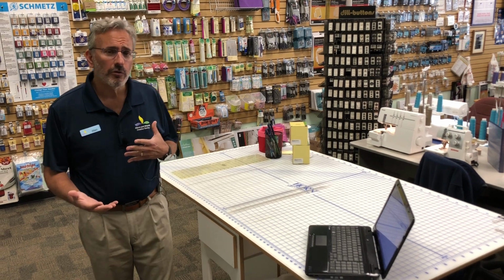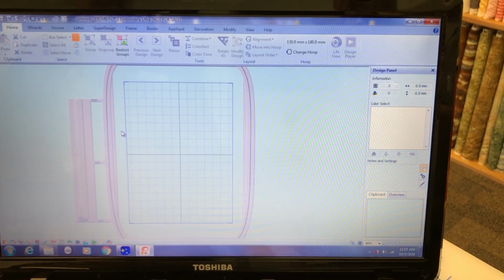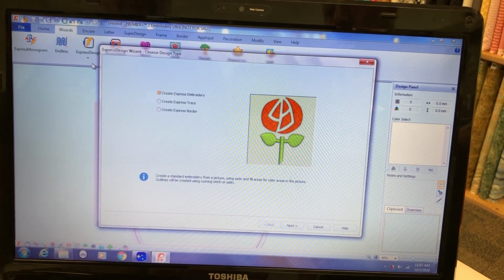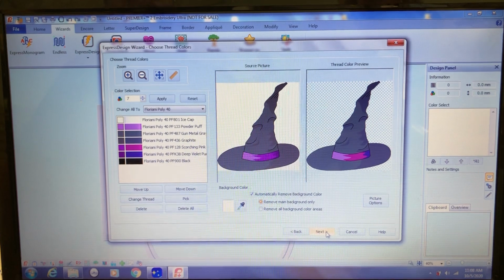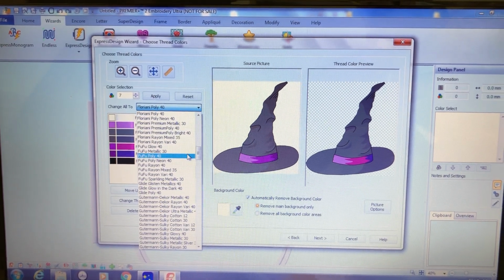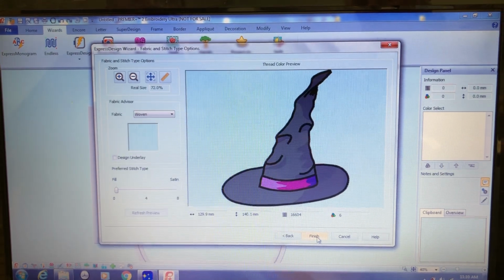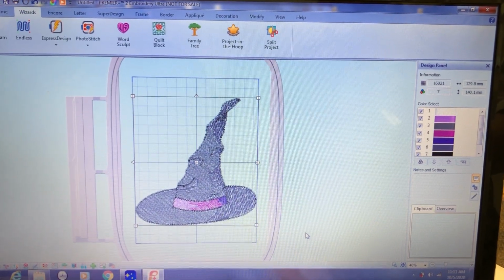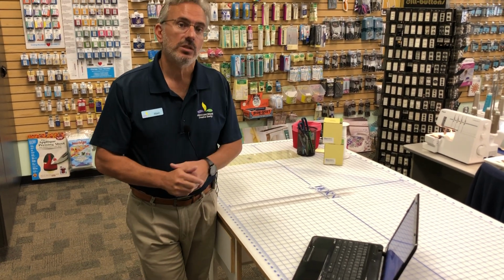Premier +2 Creates a new design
Use Express Design Wizard to quickly and easily create a great design!